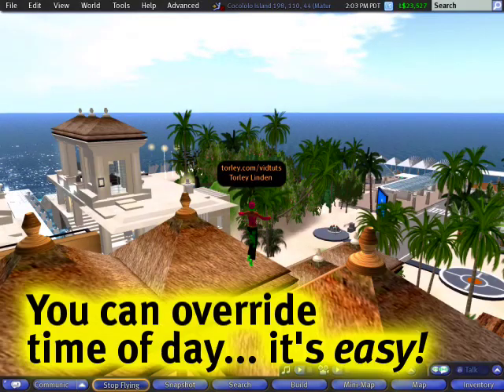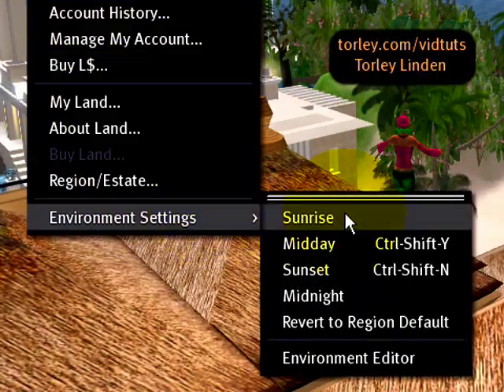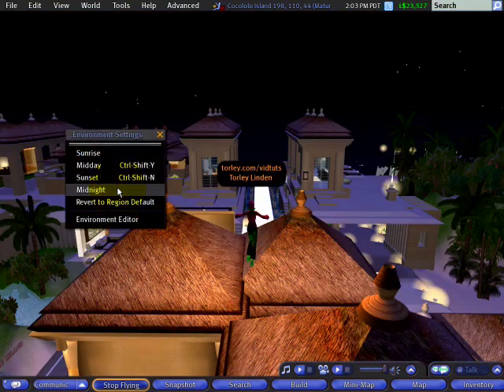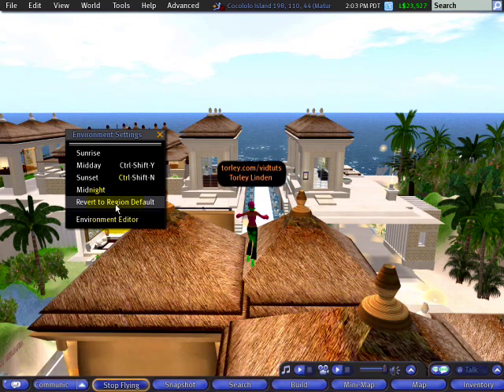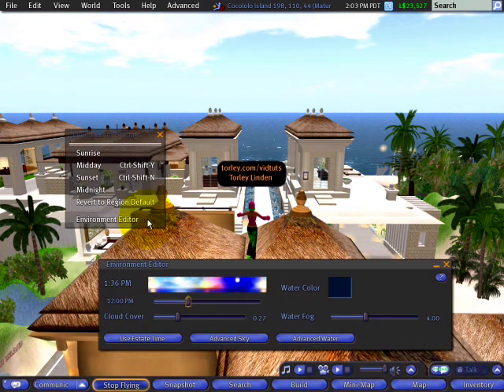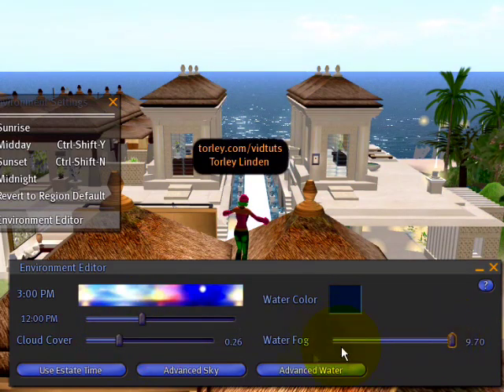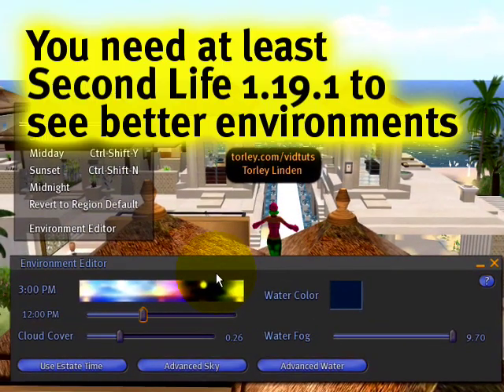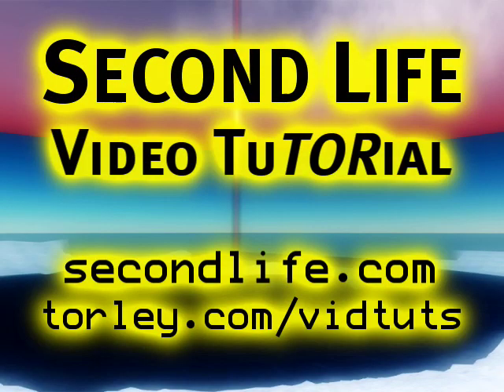Changing the time of day - Second Life Video TuTORial QUICKT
Changing the time of day
Did you know that if you are building or shopping at night time and want more visibility you can change the time of day? Go to the World menu -- Environment Settings. You can choose Sunrise, Midday, Sunset, Midnight, or you can revert to the region default. Only you will see the time of day changing. You can also, in version 1.19.1, go into the Environment Editor. (See the video tutorial on WindLight, the atmosphere rendering technology!) You may need to go to Edit menu -- Preferences -- Graphics tab to adjust visual quality settings after you adjust settings in the Environment Editor. You need at least Second Life 1.19.1 to see better environments.